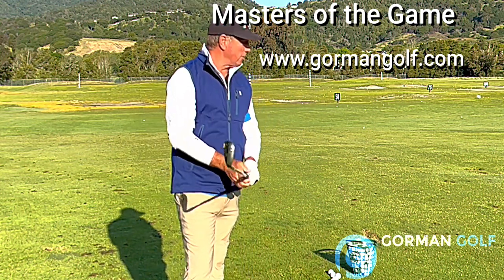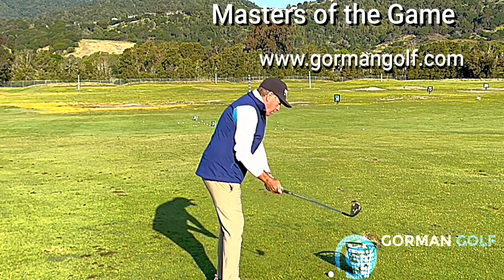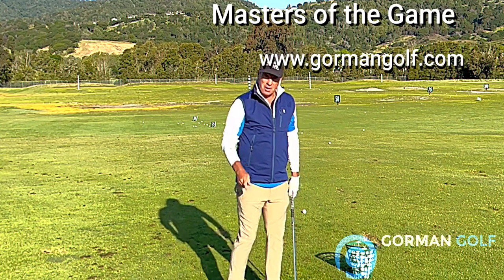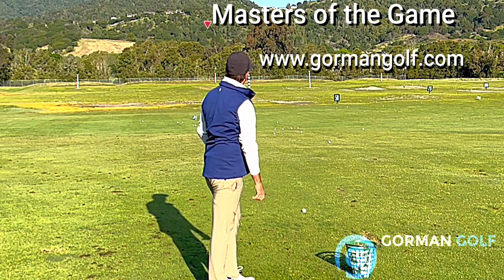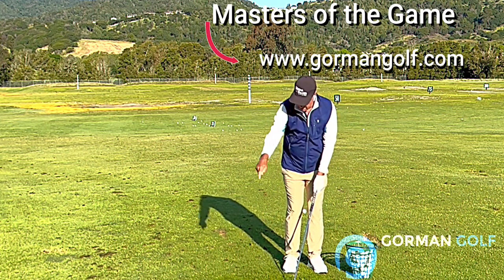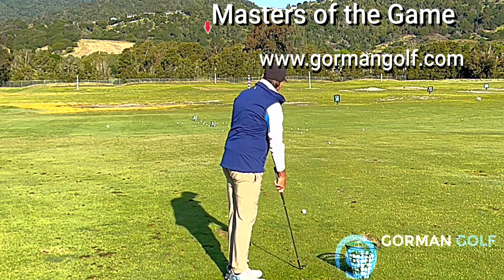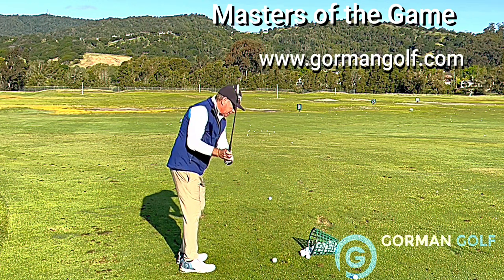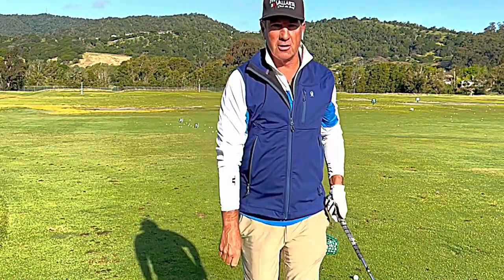Lee Trevino short game, wizard options for high shots and low shots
Full videos here